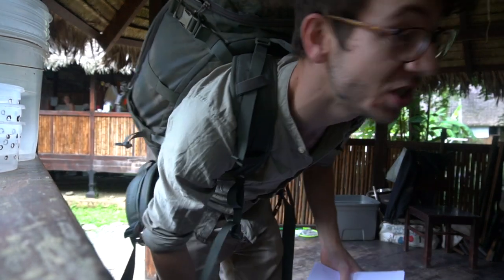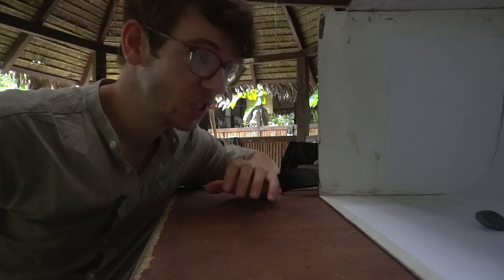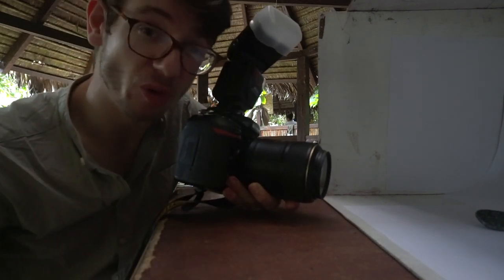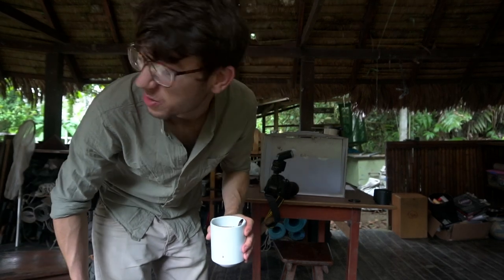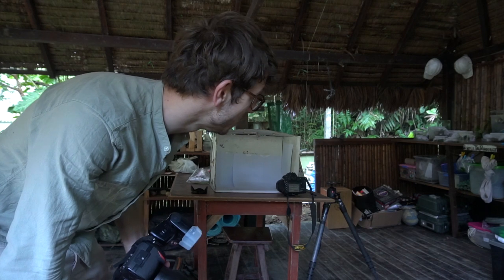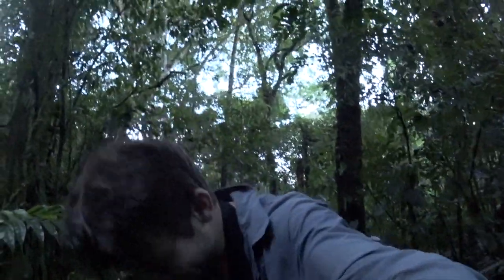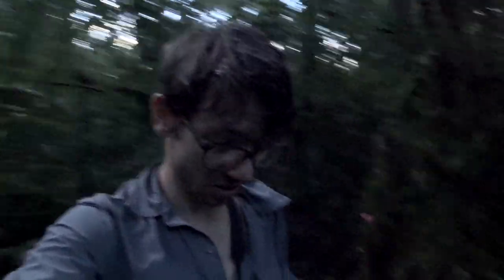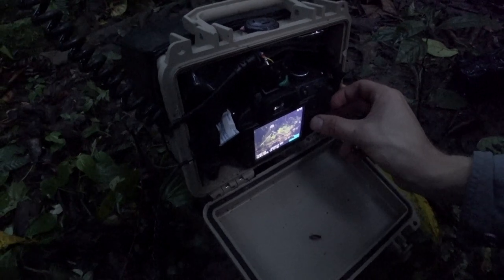Macro Photography | Wildlife Photography Tips - Whiteboxing in the Jungle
As a wildlife photographer, Macro photography isn't something I do too often, tending instead to focus on megafauna in my Work.

Developing your skills and challenging yourself is important, so whilst I'm out in the Rainforest I set myself a small side project to shoot macro portraits of some of the awesome little creatures myself and the researchers came across out in the field. Today we are going behind the scenes of my whiteboxing before heading out for some more wide angles in the field.

Do you like shooting macro, or do you tend to find the larger animals attract your attention? After two months in the Amazon I certainly found a new love for macro shooting and will certainly be spending more time in the future, exploring the miniature natural world! Especially focusing on the wide angle side, my Nikon 20mm makes me fall in love with it a little more on every shoot!

In Peru I have been staying with the awesome CREES foundation at the MLC in Manu. Over the last 30 years they have taken an area of deforested farmland and by working with local people, with a solid conservation strategy have shown just what's possible by bringing the rainforest and animals back to this part of Manu!

In this series I'm using the epic Scout trigger from Cognisys, I've been testing these for over a year now and really have only good things to say!

Nikon Monarch HG 8x30's Binoculars
3 x Nikon DSLR Camera Traps with Cognisys Scout IR Triggers.